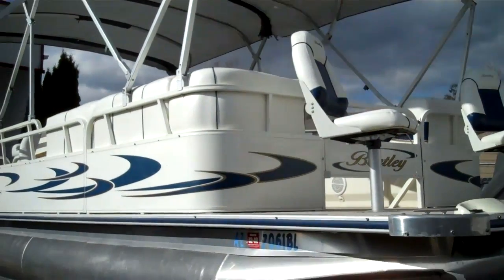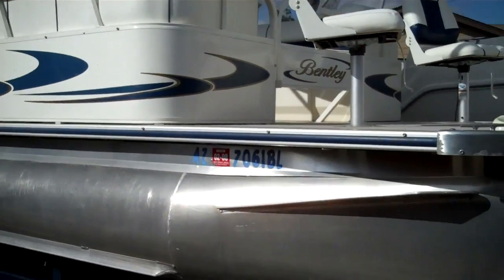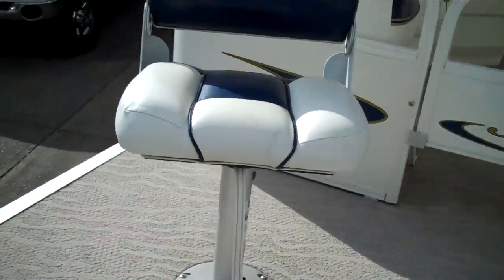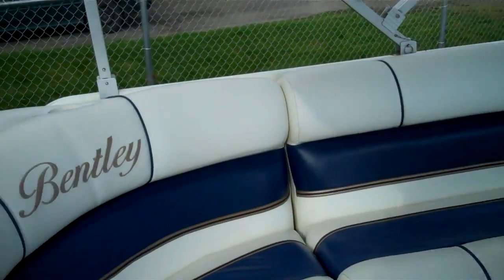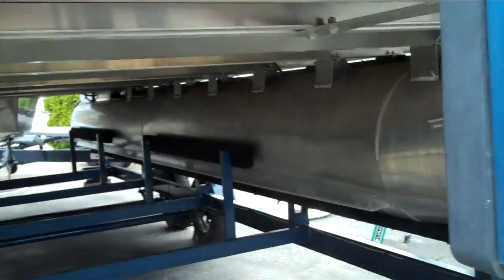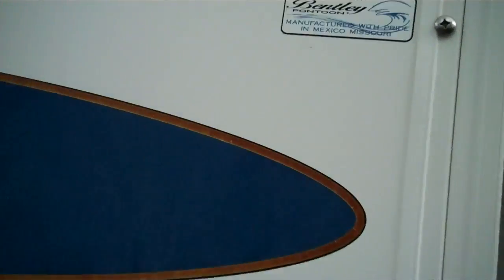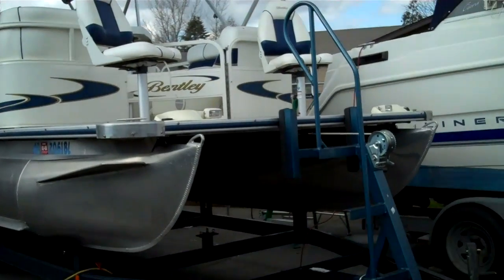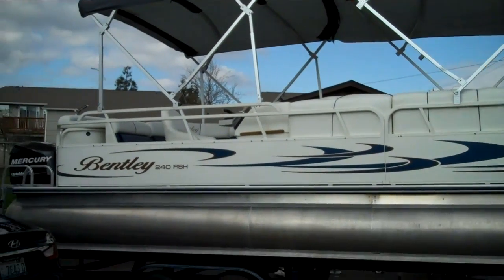Bentley Pontoon Boat 24ft 2007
A lot of pontoon boat for your $17,900. Come on the trailer for easy towing.